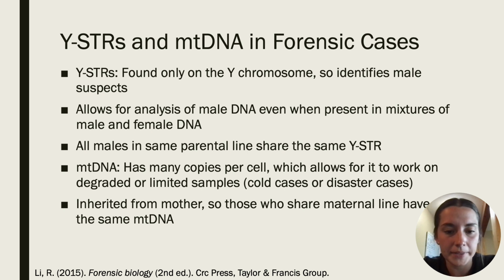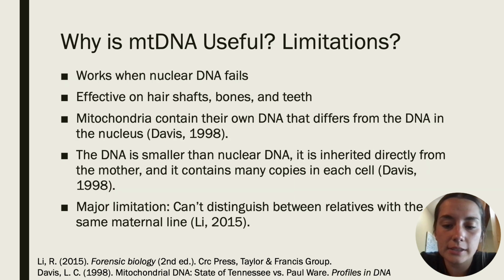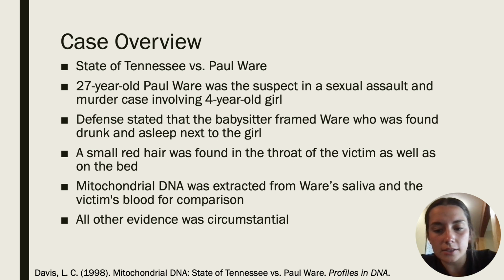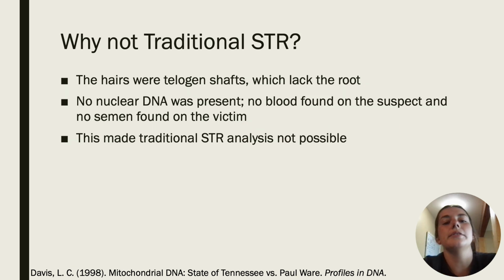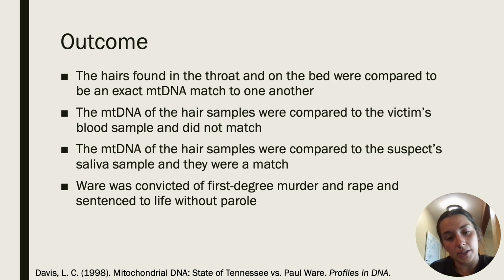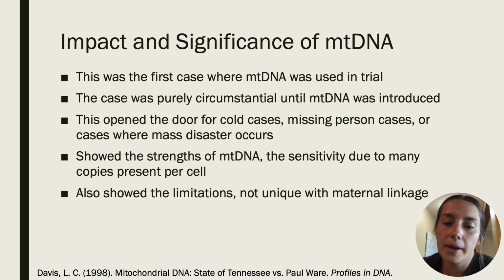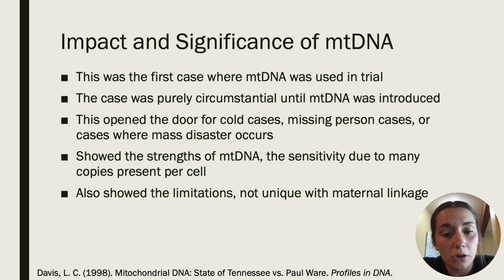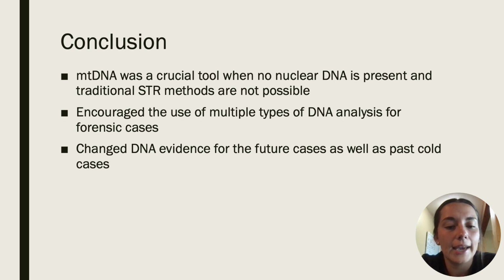mtDNA Case Analysis Video